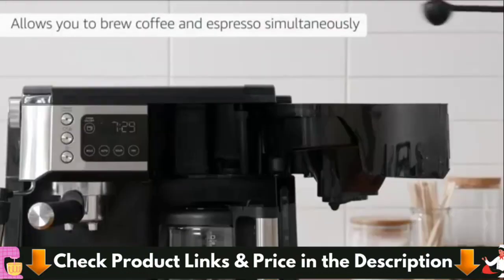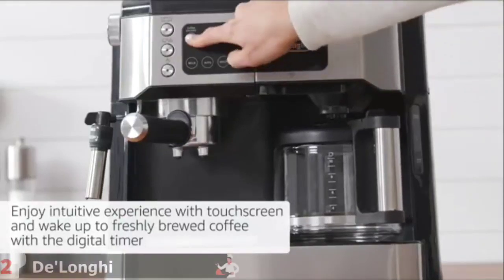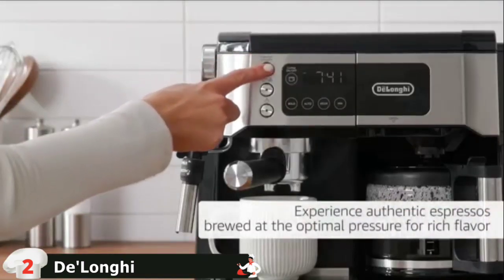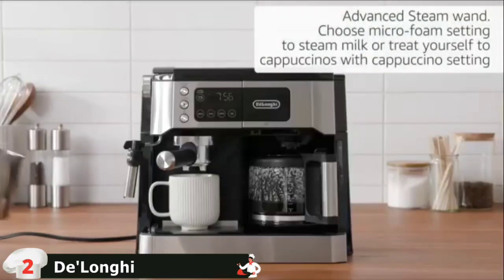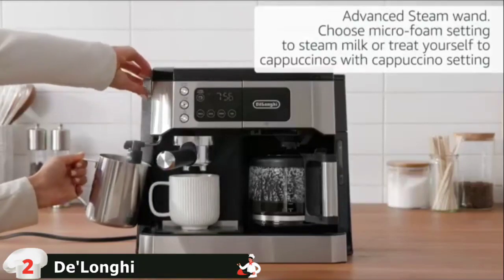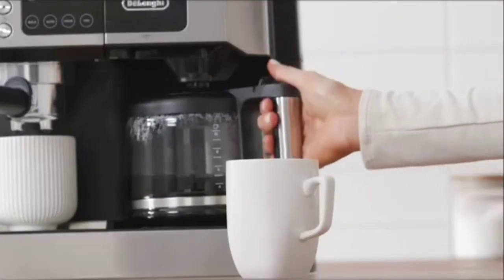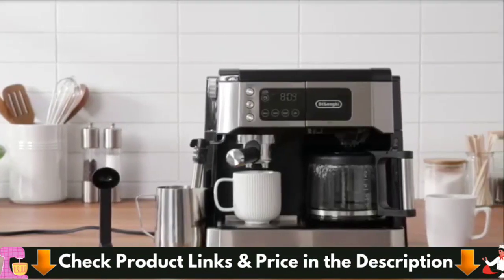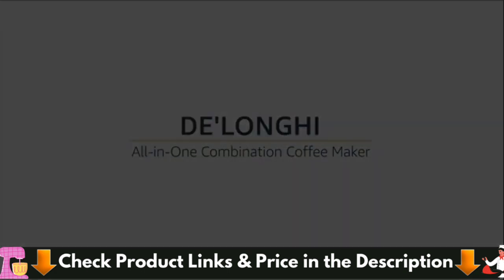Best Coffee Maker with Grinder and Espresso in 2023 👇 Top 5 Reviewed!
Are you searching for the coffee maker with grinder and espresso of 2023? Check out the Top 5 coffee maker with grinder and espresso we found so far. These are absolutely the best in terms of quality, performance, value, price, and versatility. Check below links for price & purchase: ▼

WHAT WE DO: In this coffee maker with grinder and espresso reviews, we've researched the coffee maker with grinder on Amazon saving you time and money so you can make an informed buying decision. All the kitchen tool links are applicable in USA, UK & Canada. This top 5 contestants ranged from compact and affordable to large and expensive. So, you can easily pick the best on your choice and budget.